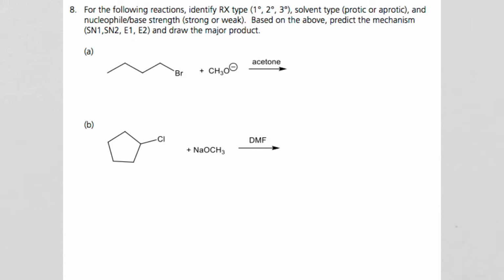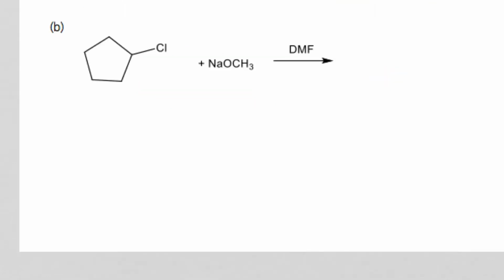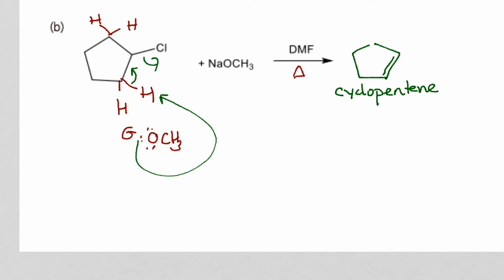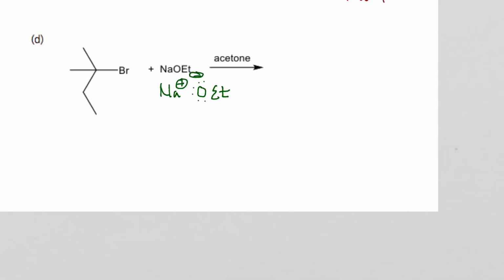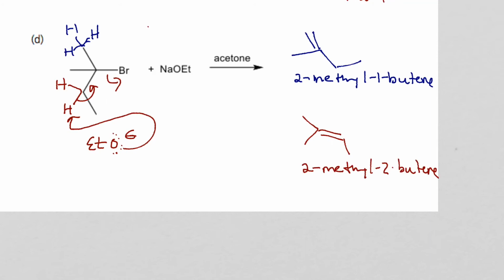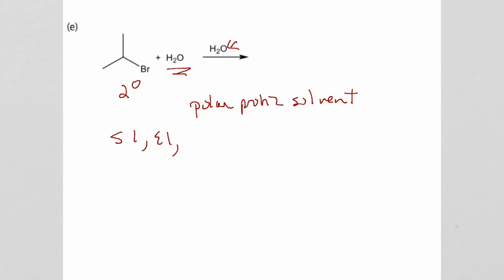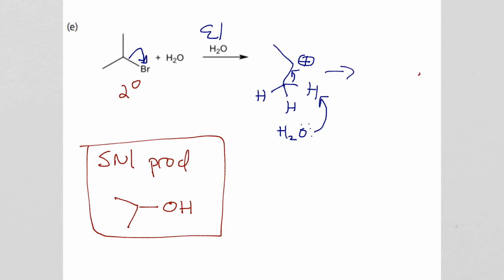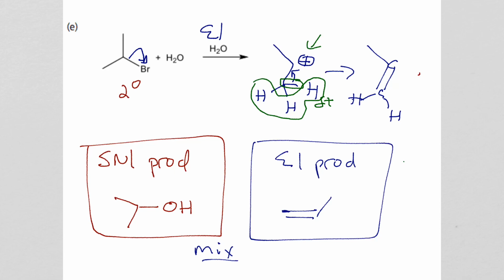AQ 8 ClassAct 10B